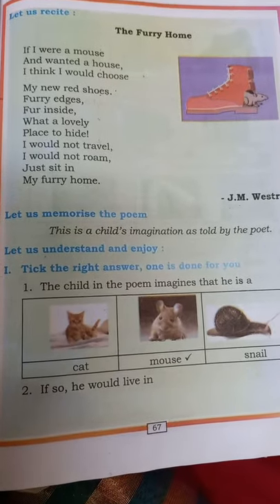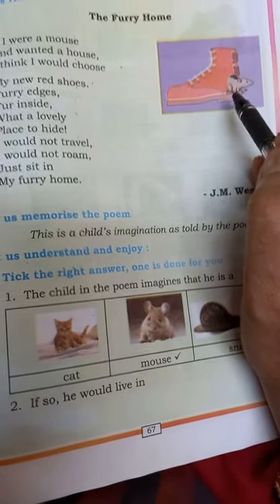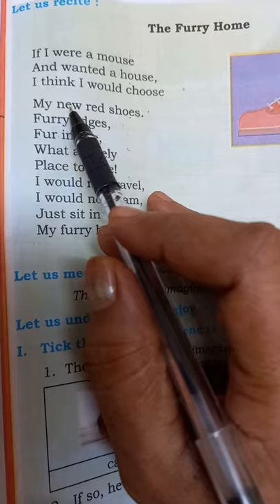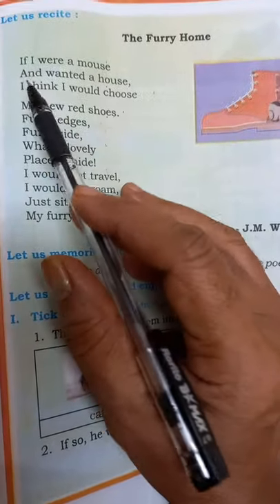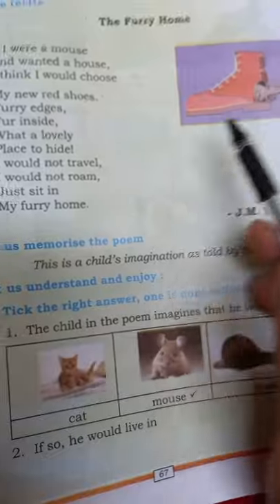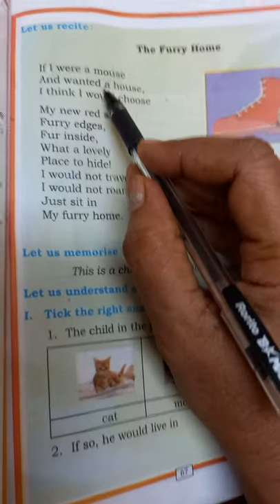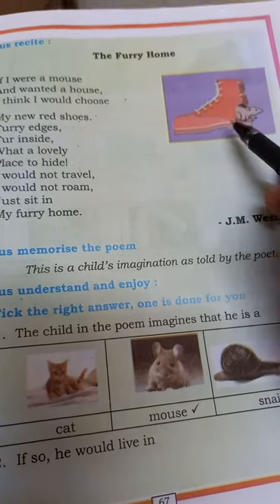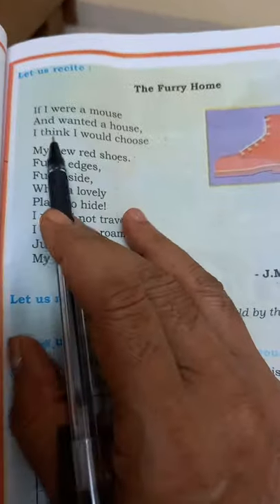The Furry House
Date:22/9/21
Class:ll
Subject:English